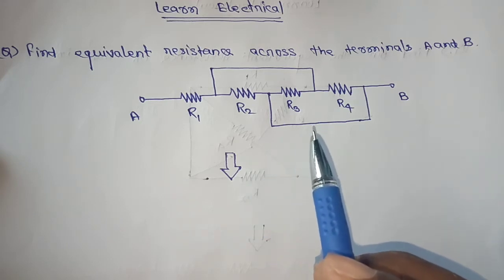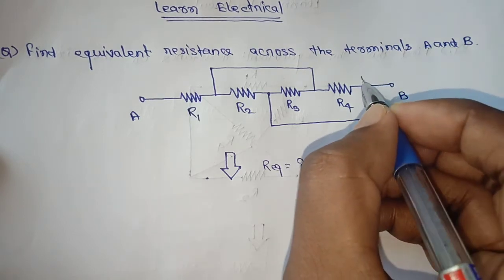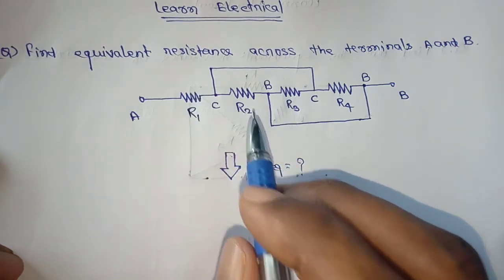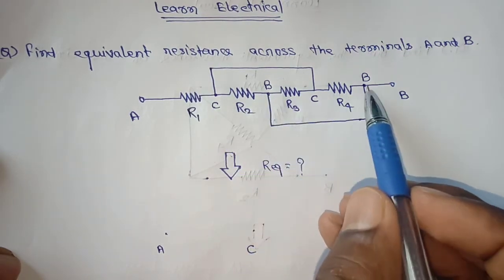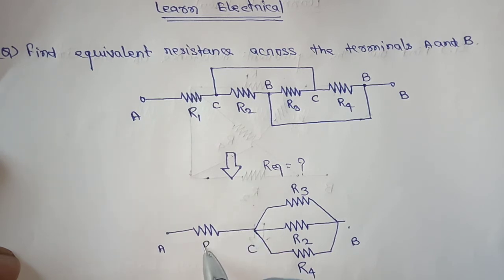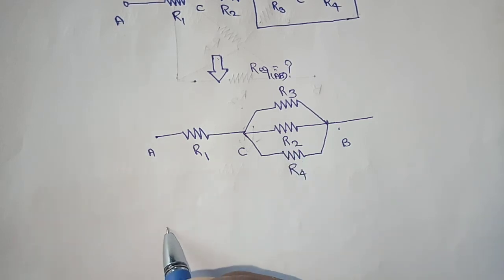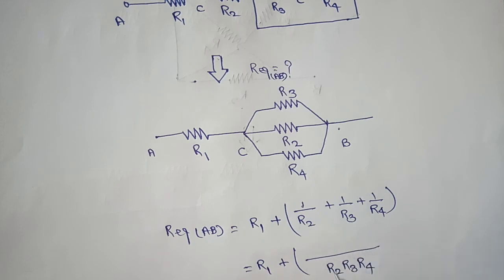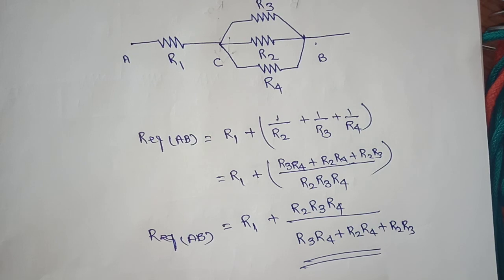Equivalent resistance of the complex circuits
Find out the Equivalent resistance of the complex circuits?